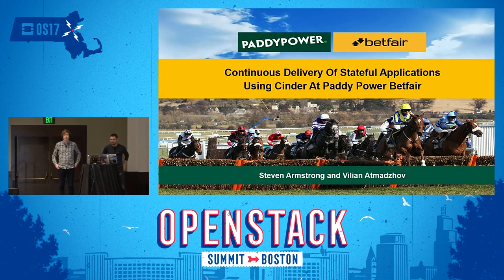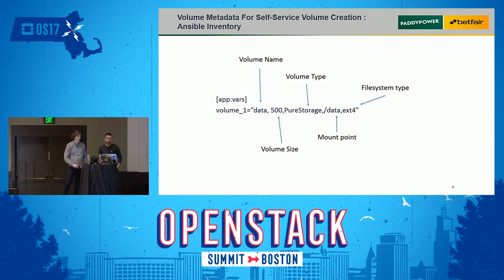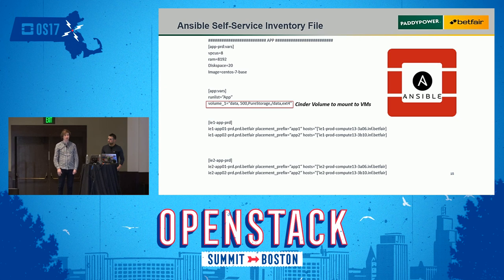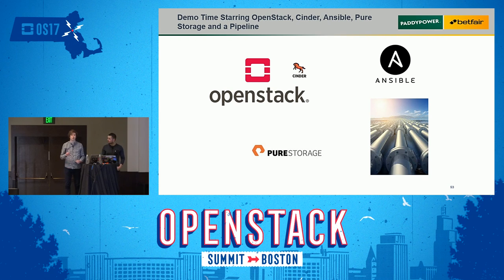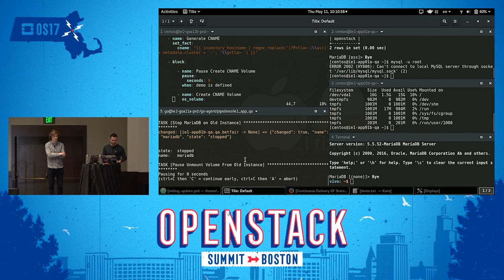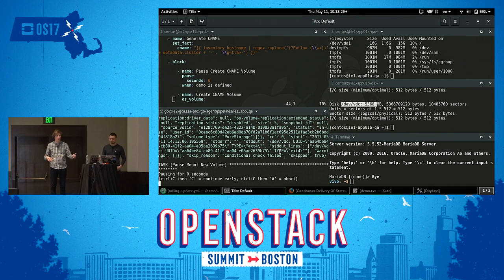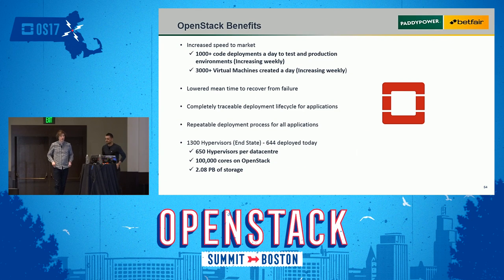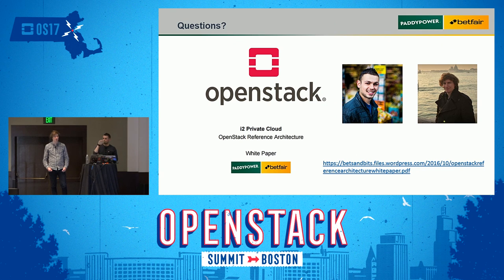Continuous Delivery of Stateful Applications Using Cinder at Paddy Power Betfair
When deploying databases such as mysql or informix and stateful applications such as Kafka on OpenStack then persistance of state between deployments is vitally important. This presentation will show how Paddy Power Betfair uses Ansible to carry out immutable deployments of stateful applications on OpenStack by seperating out the data onto Cinder volumes while the application version sits at the OS level. This talk will consist of a live demo showing one of our stateful production applications b